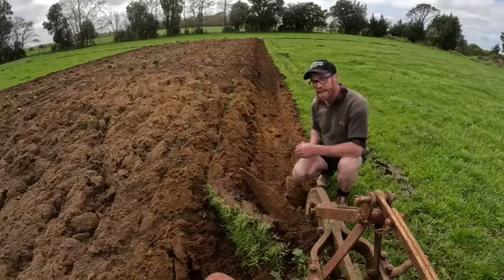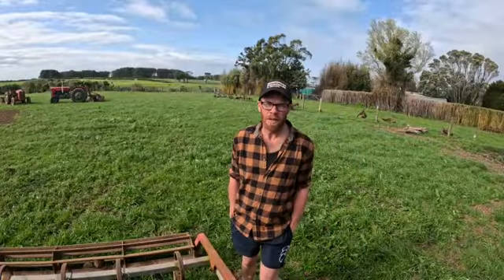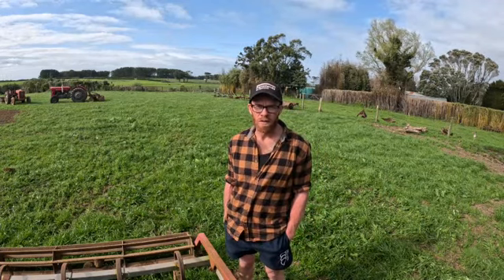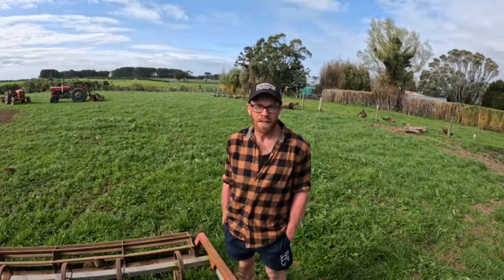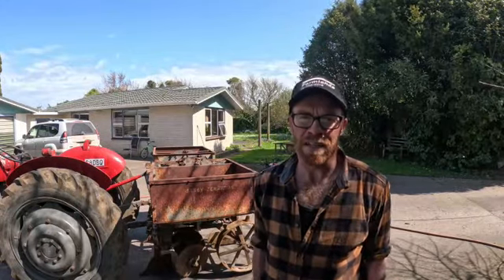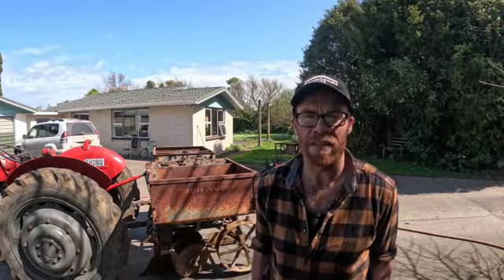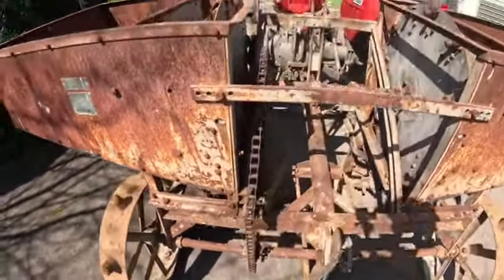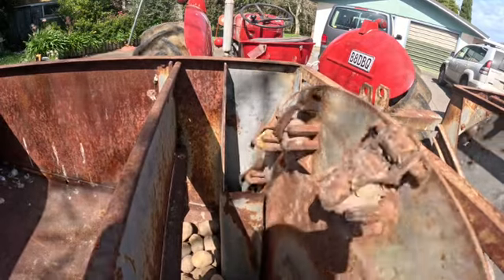Potato Planting at Ballymullin Farm using Vintage Ferguson Tractors and Implements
At Ballymullin Farm we use natural growing methods for our crop of potatoes that we sell for market using Ferguson Tractors and Implements. In this video Lance is busy getting the area ready for planting. He uses a range of different Ferguson and Massey Ferguson tractors and implements to prepare the area for planting and get the seed potatoes in the ground.
In this video you can see Lance use his:

Massey Ferguson 35 Petrol
Ferguson Single Furrow Plough
Massey Ferguson Trailing Discs
Massey Ferguson 718 Automatic Potato Planter

We look forward to sharing more of the potato planting process with you in the further, as well as our ventures into market gardening.

On this channel we also share our family's journey towards self-sufficiency, including vegetable gardening, preserving and from scratch cooking.

You can also follow our journey on Instagram and Facebook @ballymullin_farm

Lance shares more about his Ferguson and Massey Ferguson collection at @ferguson_nz on Facebook and Instagram